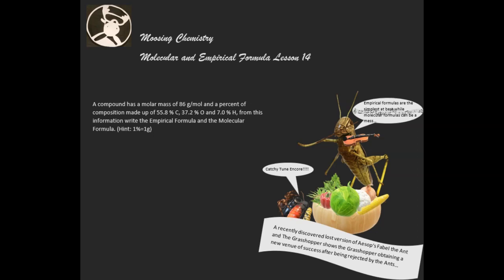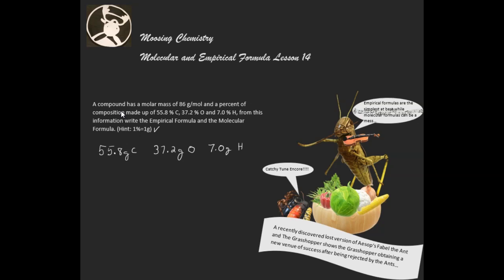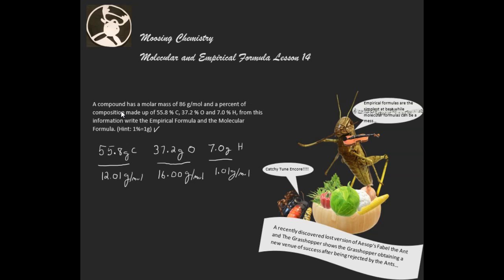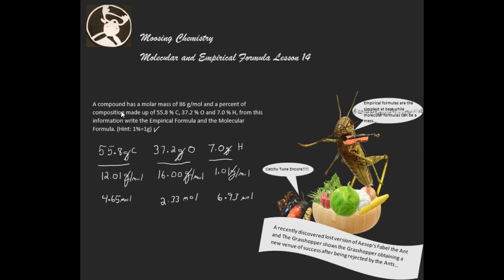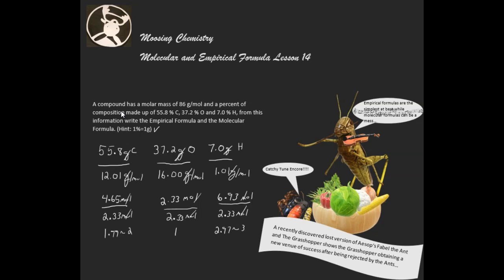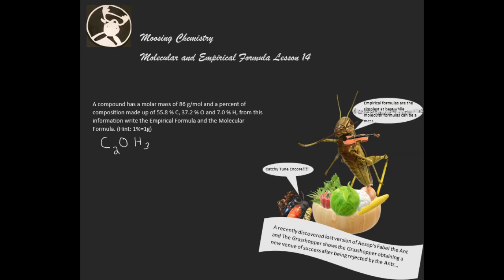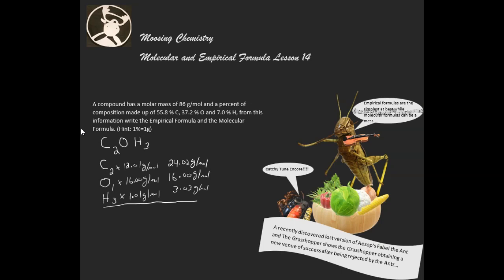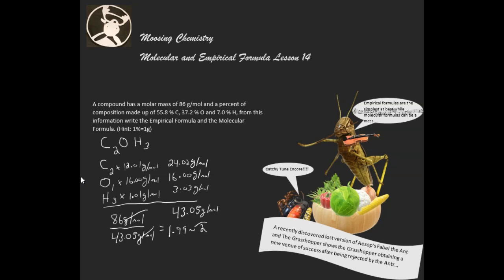Molecular and Empirical Formula Lesson 14